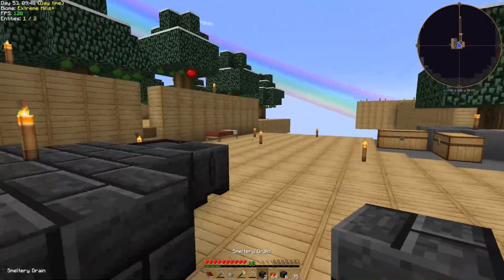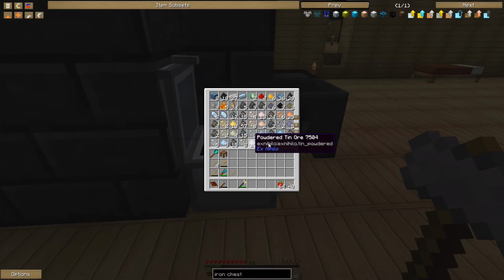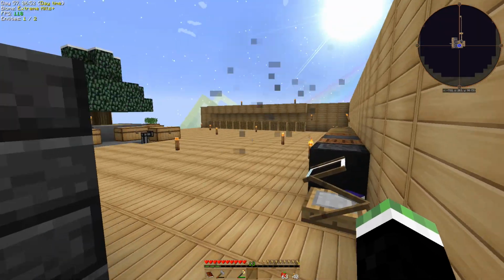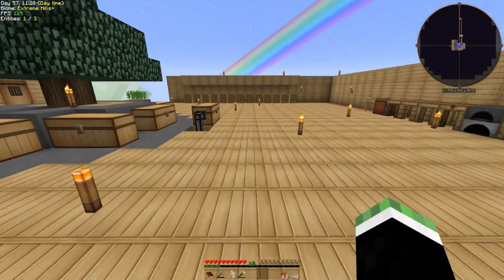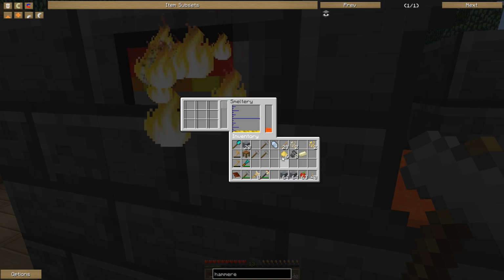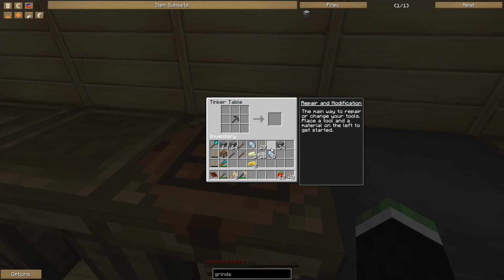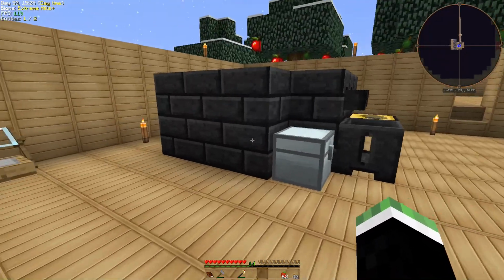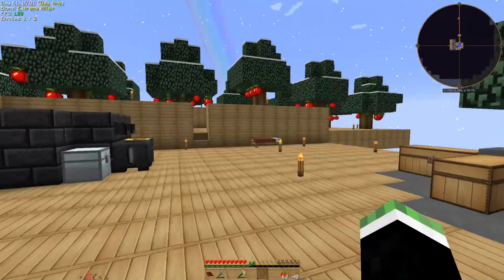Minecraft Modded Project Ozone 2 Reloaded Part 11 Tinkers Forge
This is my let’s play on game title here and this is a blind/not blind let’s play I hope you like it and don’t forget to check out the links below

Chills Kitchens = Coming Soon
Chills Tech and Gadgets = Coming Soon

My Mods
7 Days to Die
Zombie Land